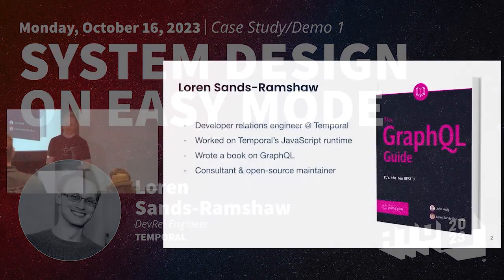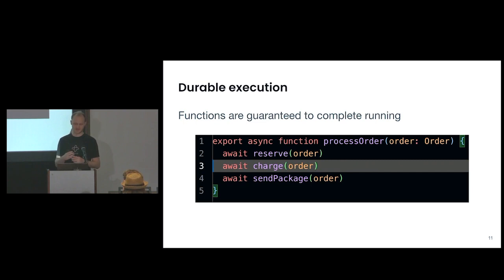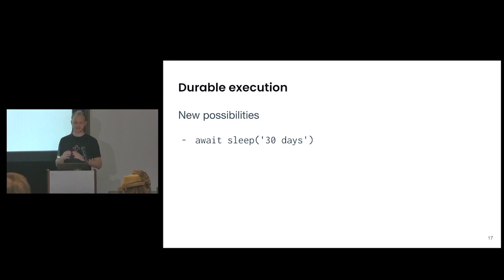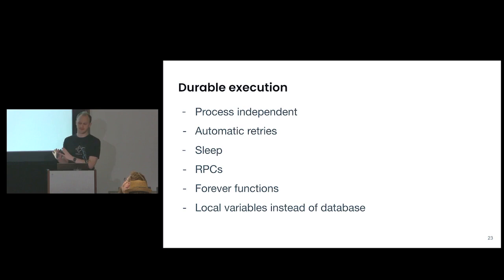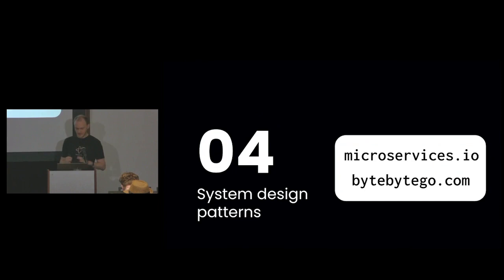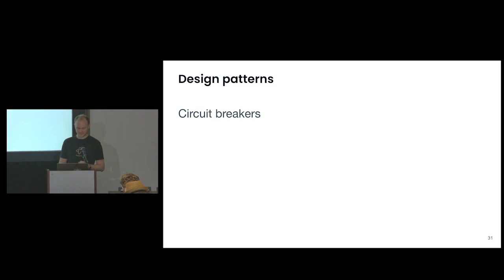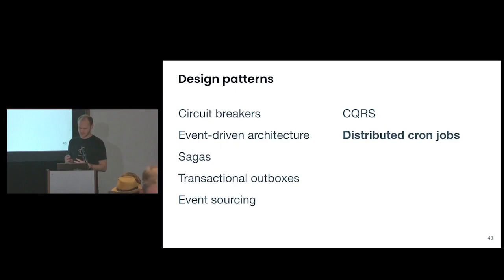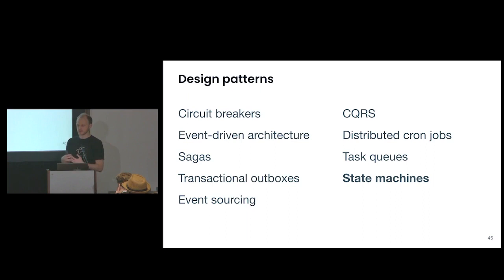System Design on Easy Mode - Loren Sands-Ramshaw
Presented at All Things Open 2023
Presented by Loren Sands-Ramshaw - Temporal

Title: System Design on Easy Mode
Abstract: You know those system design questions you get when interviewing for senior or staff eng roles? I love them. And while I won't solve them all for you, I will teach you an easy way to solve a large class of them.

I'll take you through a whirlwind of distributed systems patterns like event-driven architecture, choreography & orchestration, task queues, sagas, circuit breakers, and transactional outboxes, and I'll explain how each is either trivial or unnecessary to implement when we use a new programming primitive called durable execution.

We're used to working with volatile execution—the process running our code could die at any time, perhaps due to a crash or pod rotation—and it turns out that has a large impact on how we program and design systems. But what if we had functions that couldn't fail and could run forever? It might sound like magic, but it's not. It's durable execution, and it's a huge DX improvement in reliable backend programming.